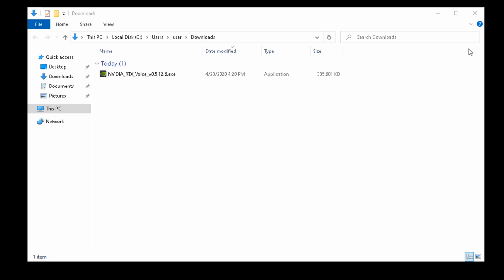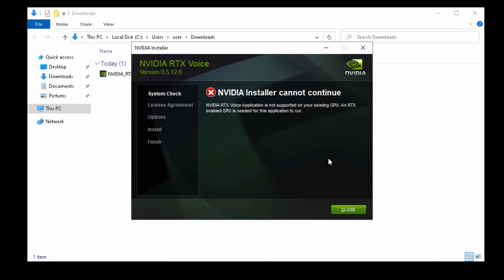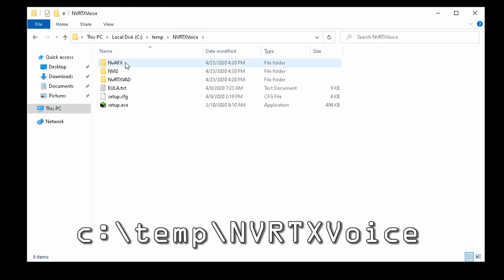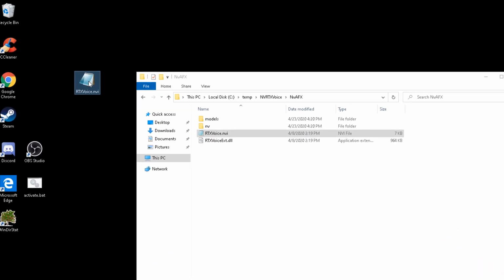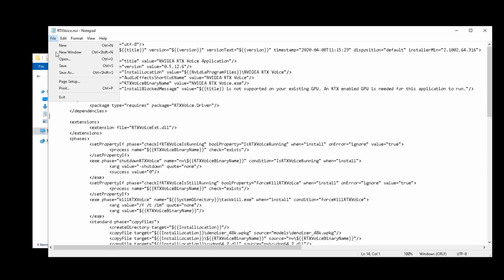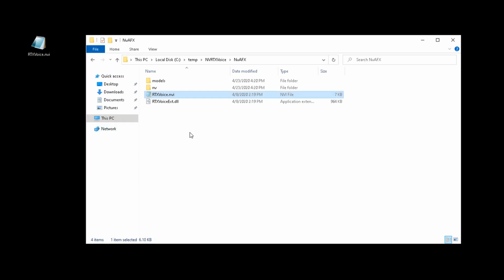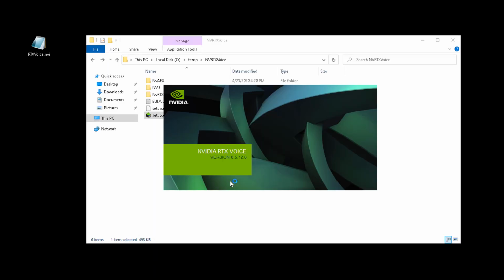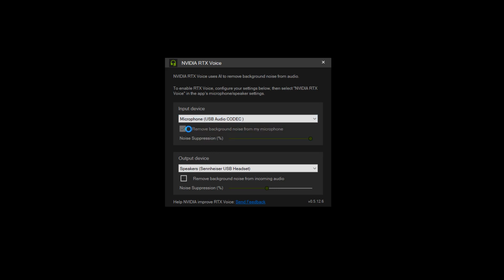How to Install RTX Voice with No RTX card - GTX 10 & 16 Series - Tutorial / Guide.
RTX Voice is a plugin from Nvidia that utilizes Nvidia RTX GPUs and AI technology to keep background noise to a minimum. The plugin can be used when “working, playing, and creating content from home” and is capable of removing distracting background noise from broadcasts and voice chats.